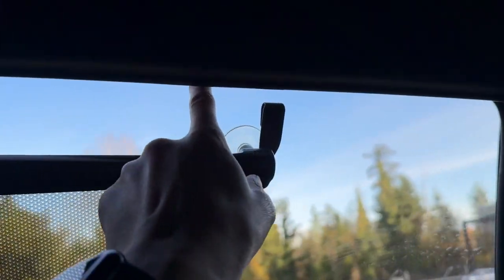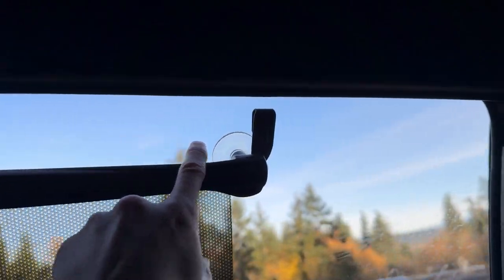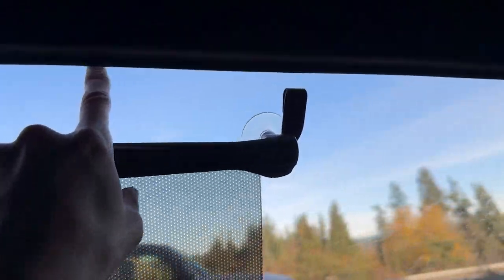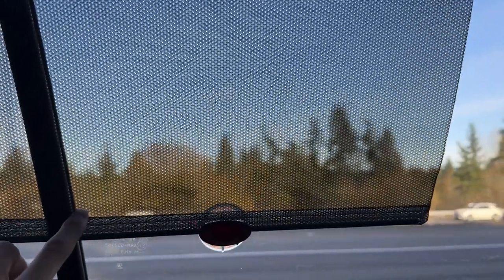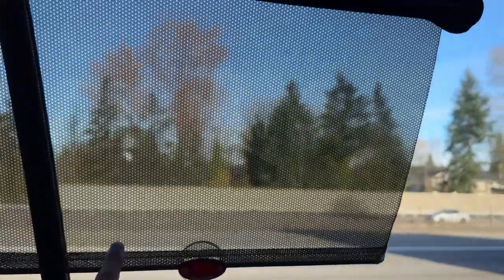Munchkin Brica Sun Safety Car Window Shades - A Cool Review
Window Shade

Keep your little one cool and protected during car rides with the Munchkin Brica Sun Safety Car Window Roller Shades! In this review, we dive into why these shades are a must-have for parents on the go.

🌡️ White Hot Heat Alert: The innovative white hot indicator lets you know when the car is too hot, ensuring a safe and comfortable environment for your child.

🚗 Maximum Coverage, Dual Attachment: With two shades measuring 15 inches x 19 inches, enjoy maximum coverage. The dual attachment system offers flexibility with adjustable clips or suction cups for a secure fit.

🔄 One Push Retract Button: Experience convenience with the one-push retract button for quick and easy roll-up, giving you control over shade deployment.

👀 Safe View Premium Mesh: The shades feature Safe View premium mesh, providing superior visibility while protecting your child from harmful UV rays.

🔧 Easy Installation & Maintenance: Learn the tips and tricks for easy installation, including prepping the surface for maximum suction. We'll guide you on occasional re-sticking, ensuring a hassle-free experience.

Join us in this cool review as we explore the features that make Munchkin Brica Sun Safety Car Window Roller Shades a game-changer for parents prioritizing their child's comfort and safety during every drive! 🚗👶